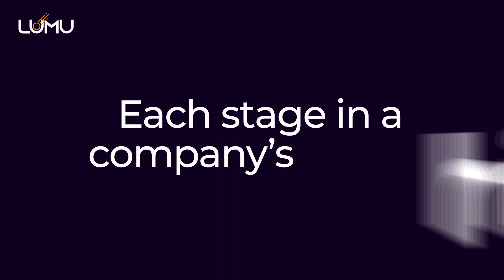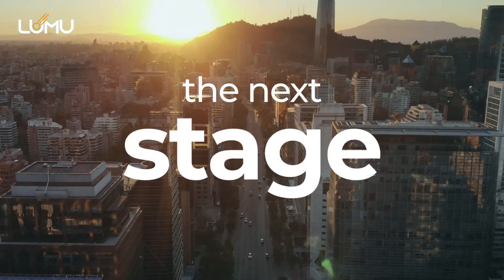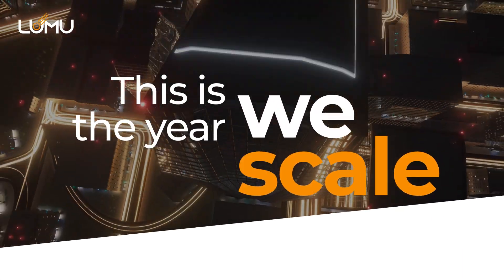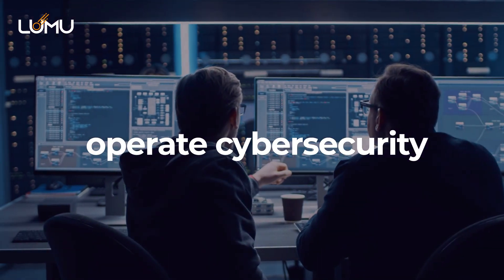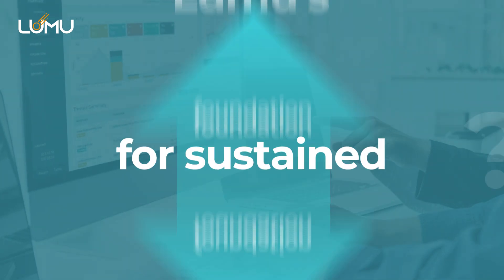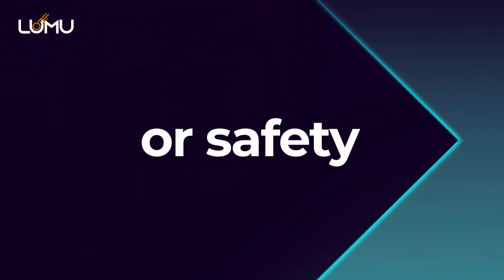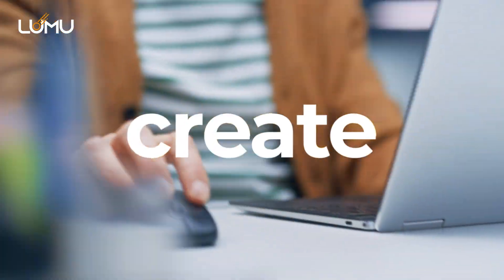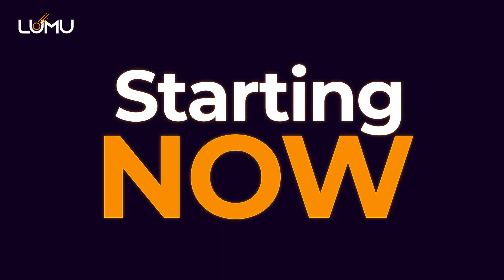Scale Smart | Lumu Kickoff 2023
It's time to embrace the unknown and start thinking big for 2023! This year promises to be a milestone in our company's history, but it won't come without its challenges. As we embark on this journey of growth and scaling, we'll keep in mind that our success lies in how well we execute and focus on our goals. Watch this space!

lumu.io